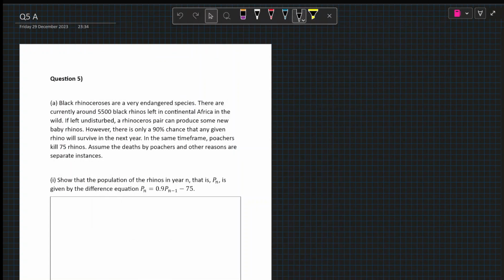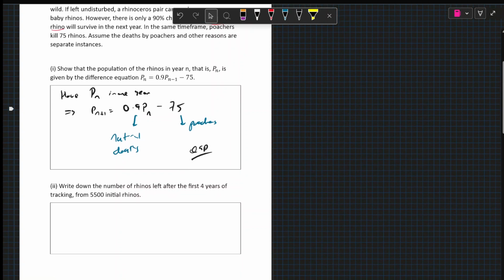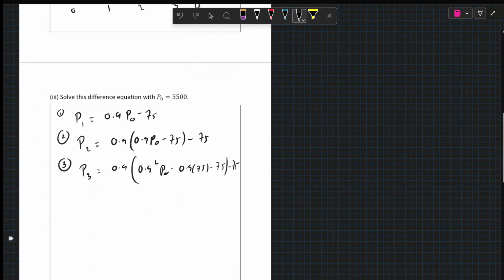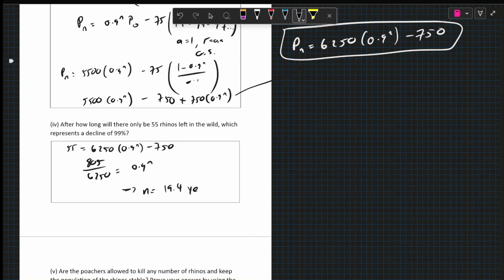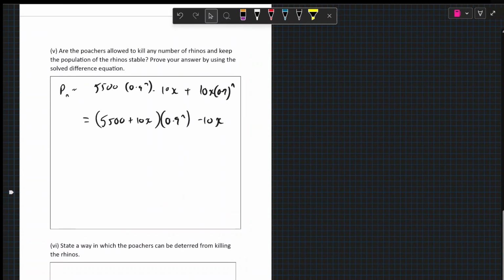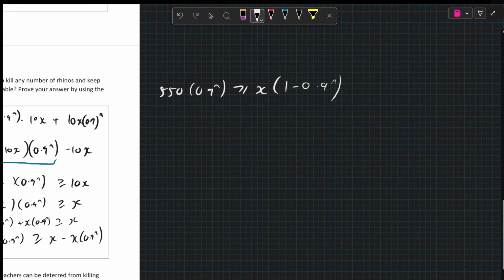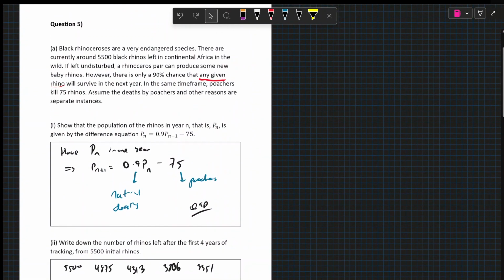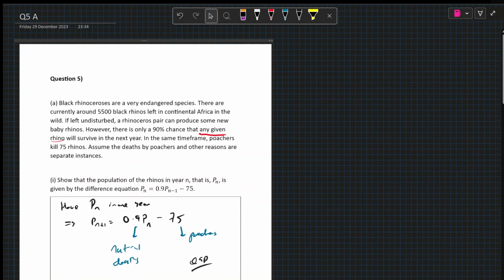Applied Maths 2024 Mock A: Question 5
Topics covered in this question: First Order Difference Equations, Modelling, Population growth and decay, rhinoceroses

(I apologise for stuttering on question (v) if I remember rightly. I tried recording everything in one go and it failed)